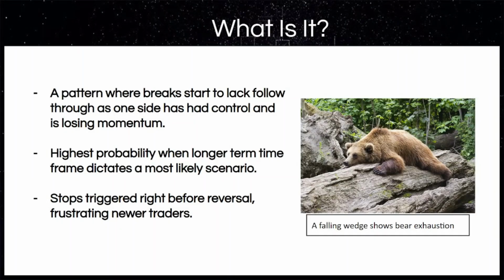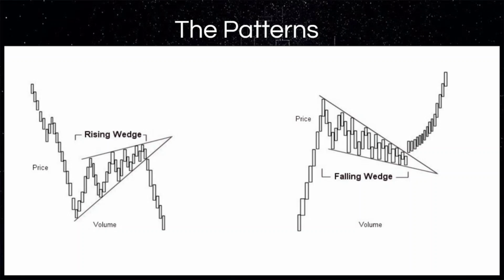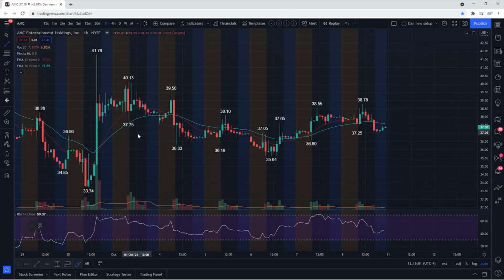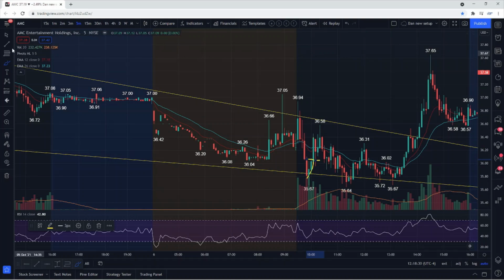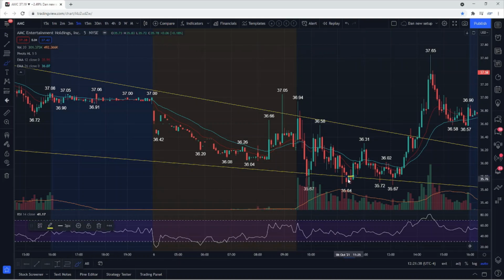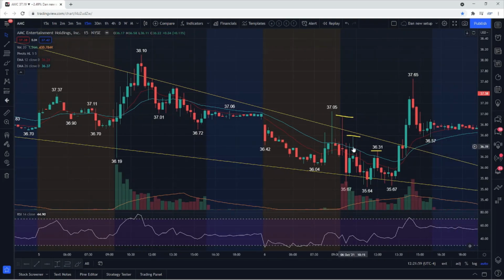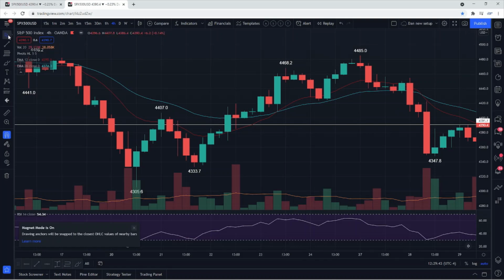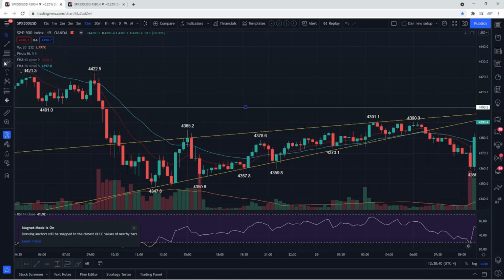How To Trade WEDGES